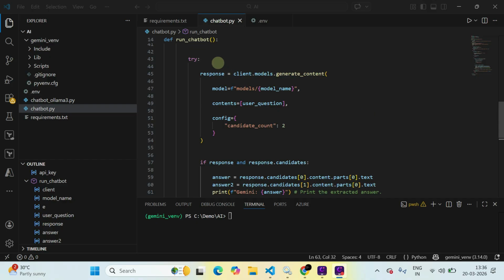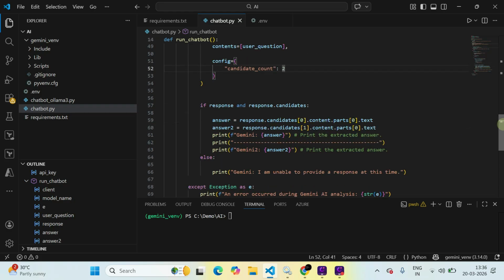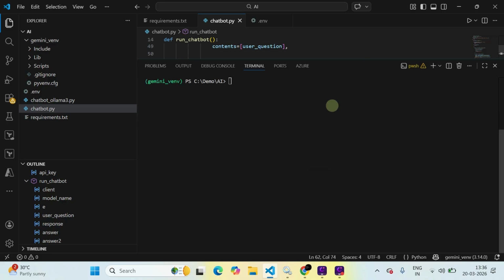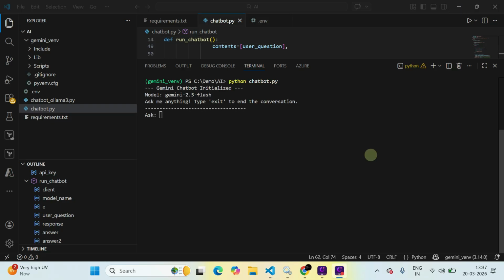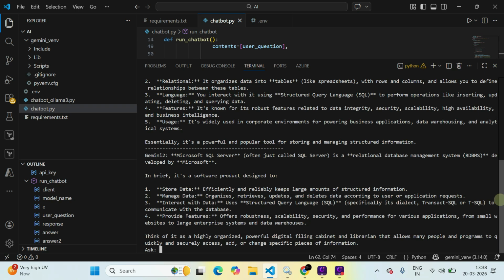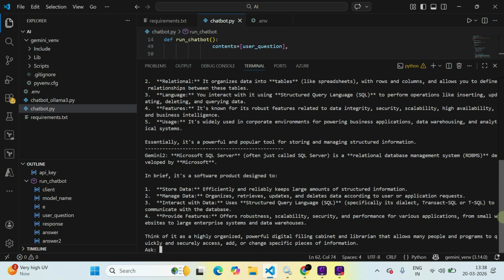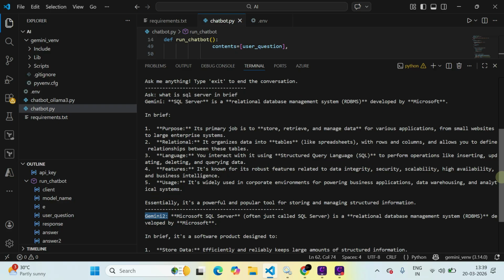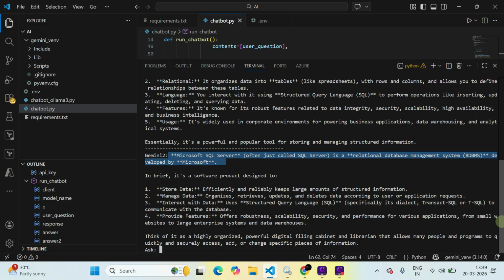Gemini response Candidates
Multiple response candidates - Gemini AI